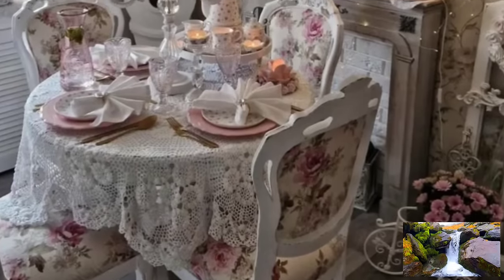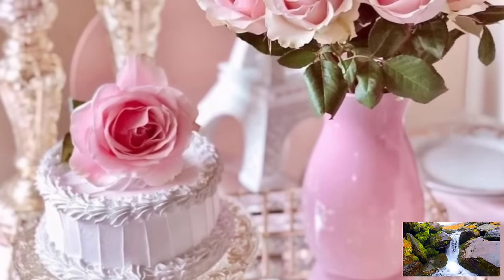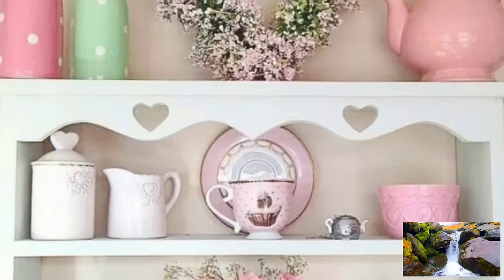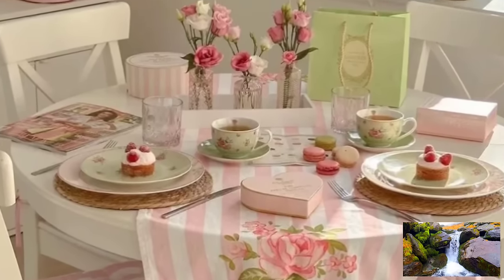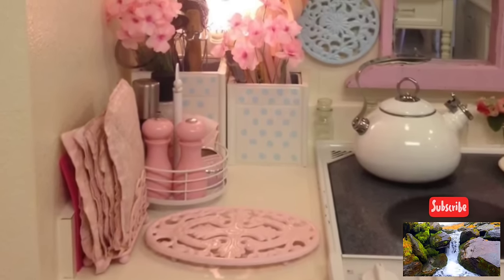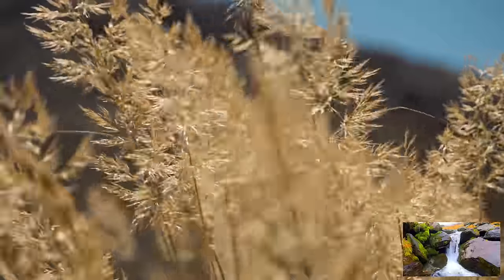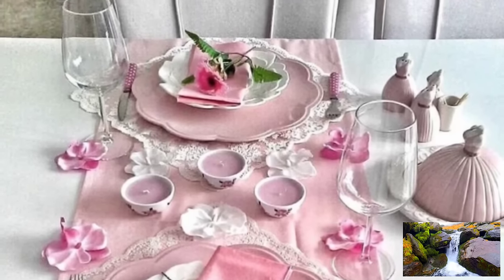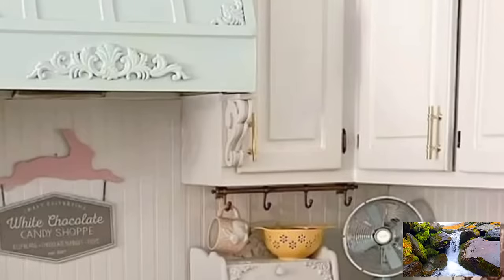🌸 TIMELESS 🌸 Cottage Chic Kitchen decor inspirations Shabby Chic Style | Kitchen Elegance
COZY TIMELESS COTTAGE CHIC KITCHEN DECOR INSPIRATIONS SHABBY CHIC STYLE KITCHEN RUSTIC VINTAGE TIMELESS CHARM AND ELEGANCE

Hello my beautiful friends! Sharing with you today a cozy vintage cottage chic kitchen decor inspirations shabby chic style kitchen rustic and vintage elegance. Country cottage shabby chic kitchens evoke a sense of timeless charm and rustic elegance blending the warmth of countryside living with the whimsy of vintage-inspired decor. These kitchens often feature a mix of antique and distressed furniture pieces such as vintage cabinets and open shelving crafted from weathered wood, creating a cozy and inviting atmosphere.

Enjoy watching my dear friends!

CTTO: To the images and video clips.. Thank you very much! God Bless!!
Creating this video to give and share inspirations, motivation, ideas and tips in home decorating and home improvement.

No Copyright Soft Piano Music Emotional & Nostalgic Background Relaxing Reading & Studying

river water sound effect no copyright

Free Nature Sounds - Nature Sounds Forest Birds (Free To Use Vlog Sound Effects)

VOICE-OVER: by Miss Suzy; Content Creator of this Channel - i heart my ShabbyDecor